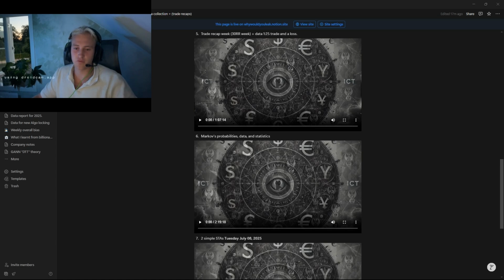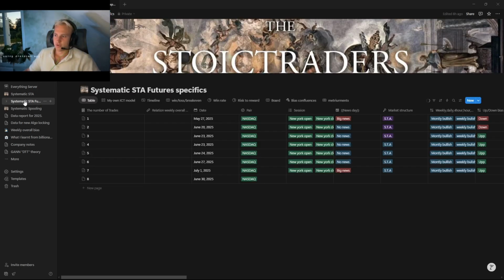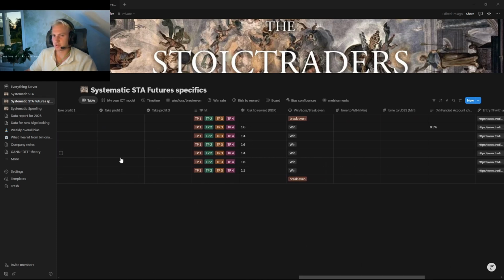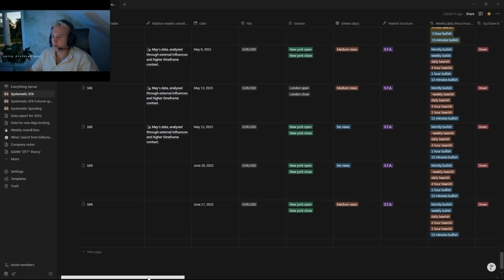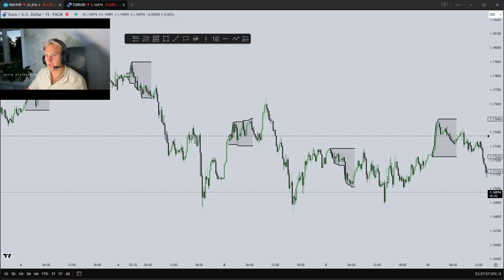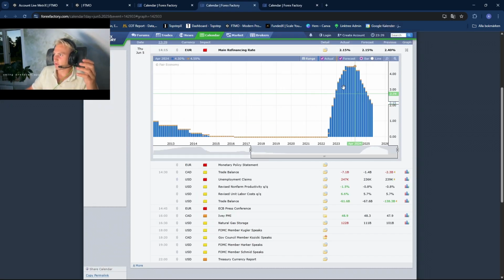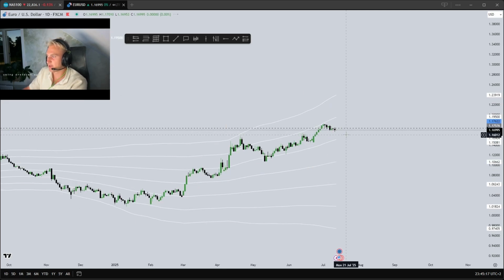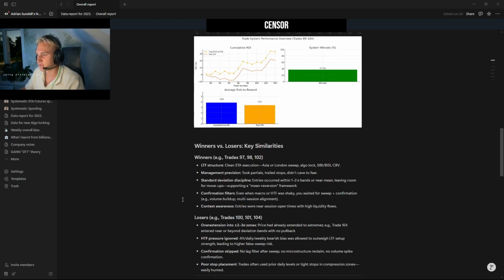The Most Powerful Trading Data Video You’ll Ever Watch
This video breaks down the core foundation of how I approach the markets – rooted in macroeconomic cycles, liquidity theory, and data-backed precision.

Over the years, I’ve stripped away everything that didn’t show repeatable, statistical edge. What remains is a structured, institutional-level trading framework that combines:

• Macroeconomic models (inspired by Ray Dalio and Colm O’Shea)
• Liquidity engineering & market structure (smart money theory, Wyckoff principles)
• Time- and session-based biases (engineered liquidity windows)
• Probabilistic modeling & statistical edge
• Dynamic system refinement – built through testing, not theory

In this video, I walk through the first principles behind every trade I take — before the charts, before the execution. This is about how I think, what I believe, and what truly moves markets.

If you're serious about learning how real trading works – without indicators, gimmicks, or motivational fluff – this is where the conversation begins.